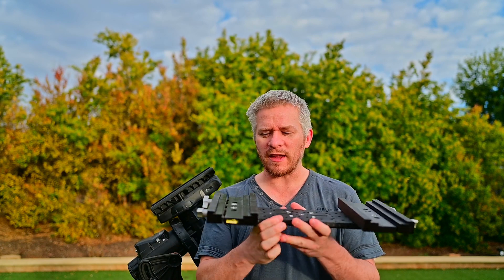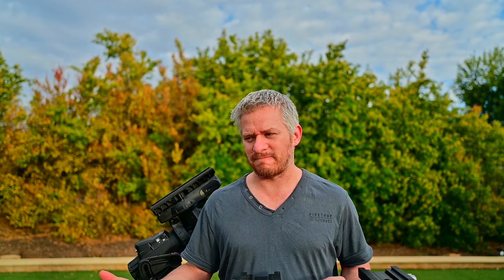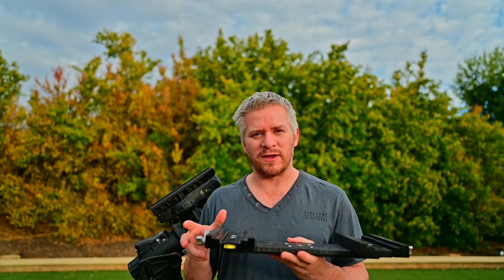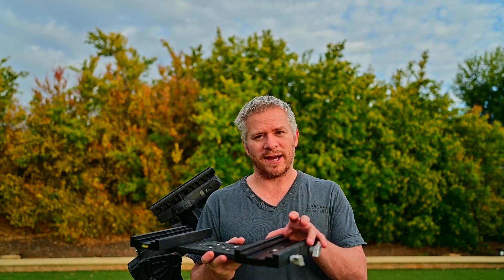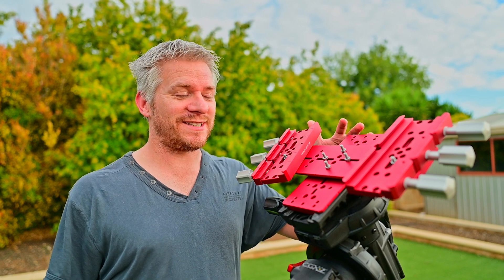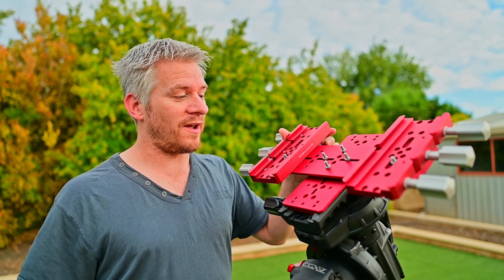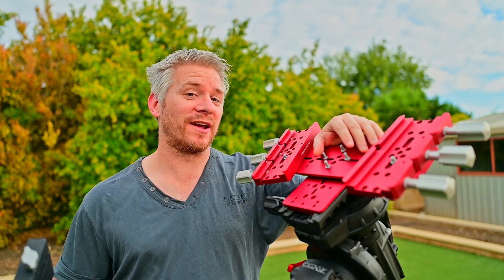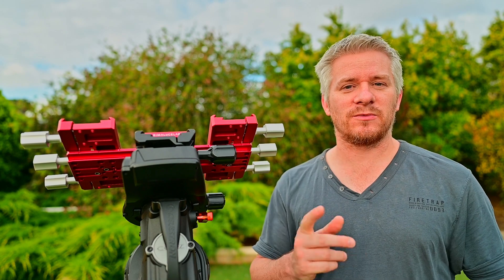PrimaLuceLab Dual Imaging Setup For Celestron RASA Twins